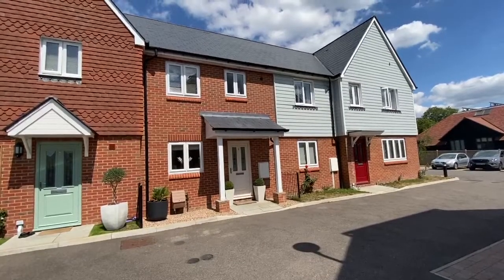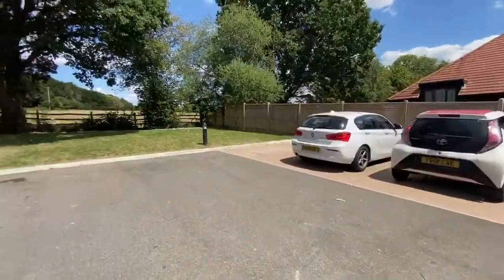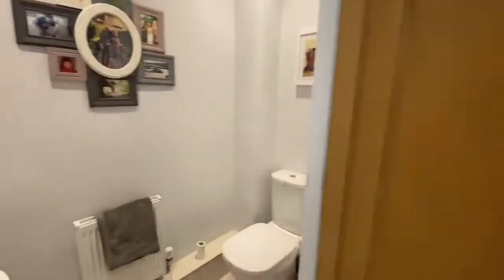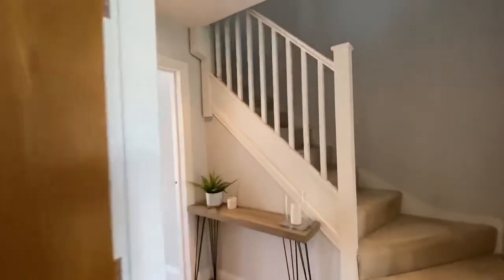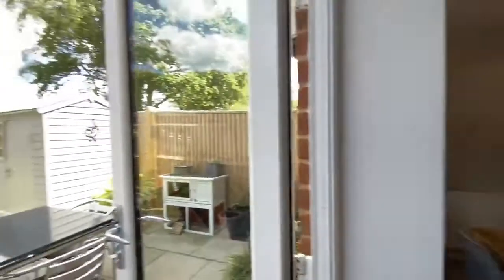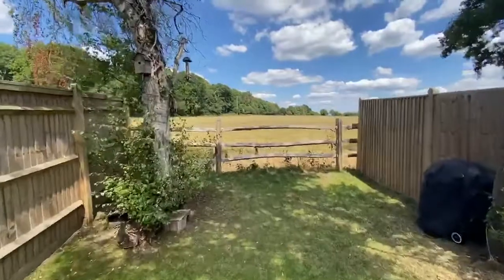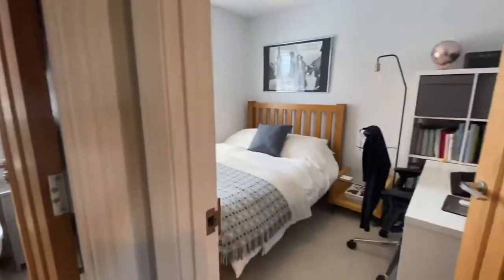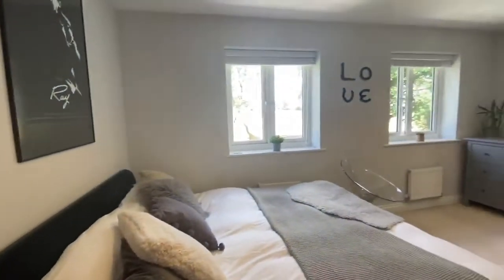8 Oakwood Close